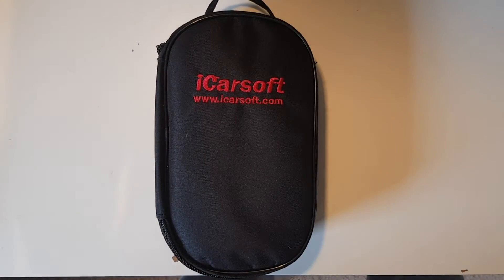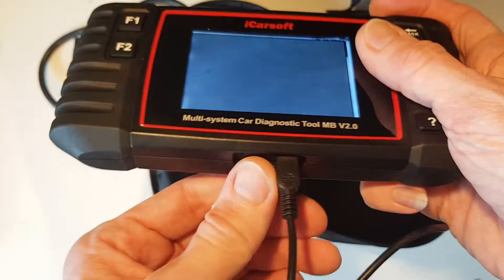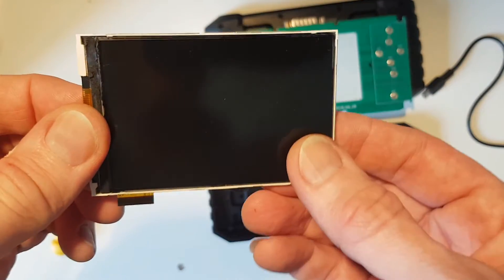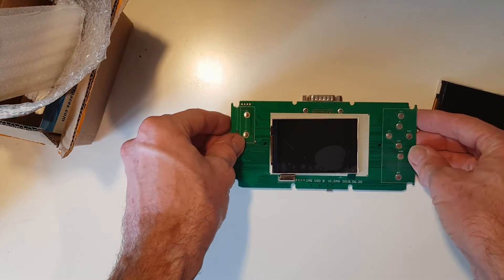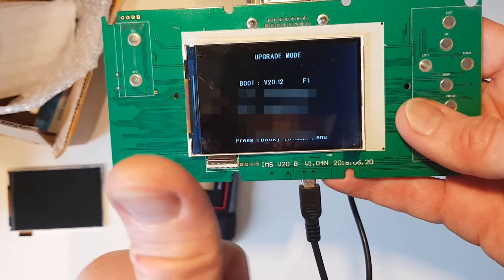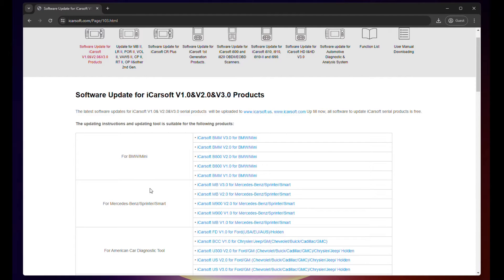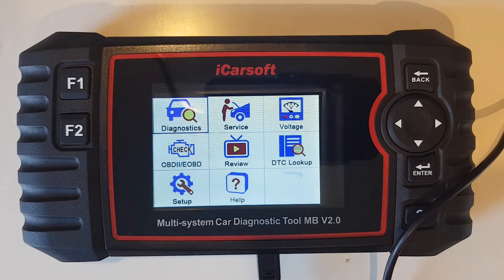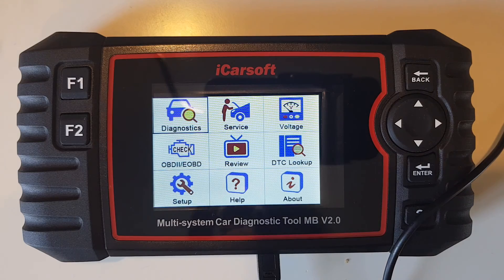iCarsoft MB V2.0 Diagnostic Tool - LCD Repair and Software Update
In this video we try and fix a faulty iCarsoft MB V2.0 diagnostic tool. A compatible replacement 3.5inch screen can be purchased here:

The software to install on the tool can be downloaded